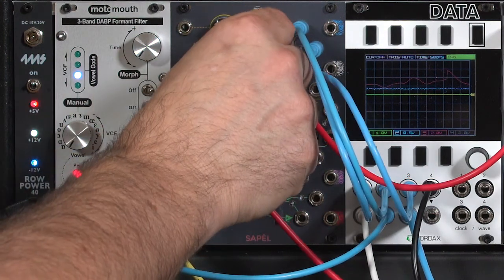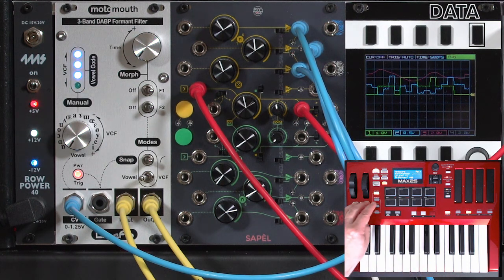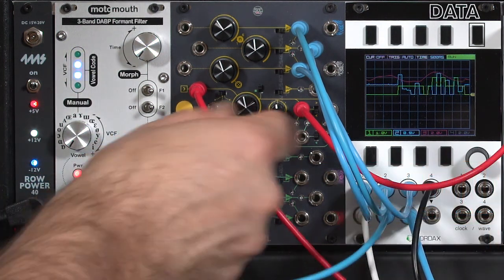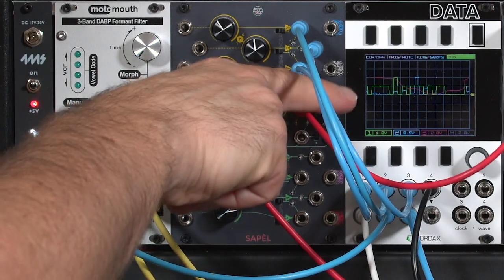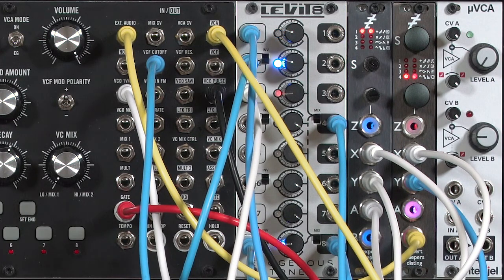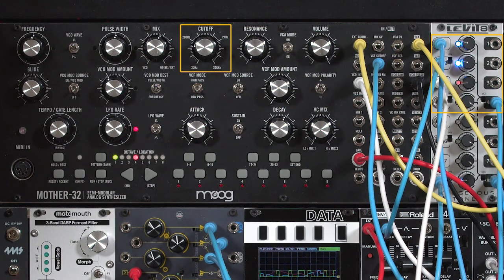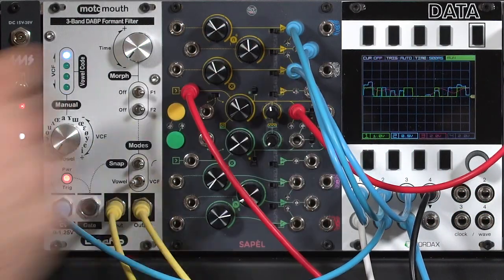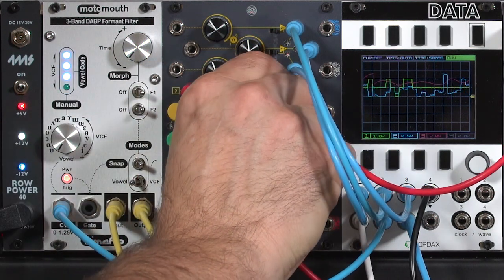Frap Tools SAPÈL 3/4: Fluctuating Voltages + Probability Distribution (LMS Eurorack Expansion)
In this third movie on the Frap Tools SAPÈL, I first cover its smoothly fluctuating random output (00:00-00:53), which a knob that controls the speed of those fluctuations. I then cover its probability distribution knob (00:54-02:45) which “weights” all of its outputs either to higher or lower voltages.

For more details about using the SAPÈL (as well as other modules I’ve made videos for), I encourage you to join the Learning Modular Patreon Tribe For more on the Learning Modular Synthesis Eurorack Expansion Project for those exploring what module to add to their system next,